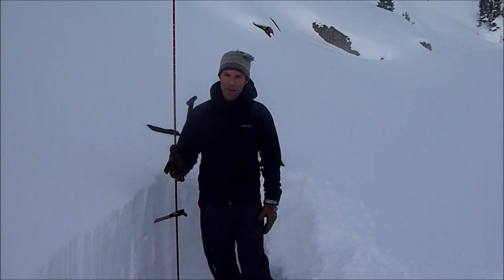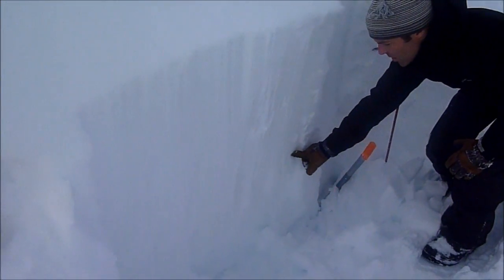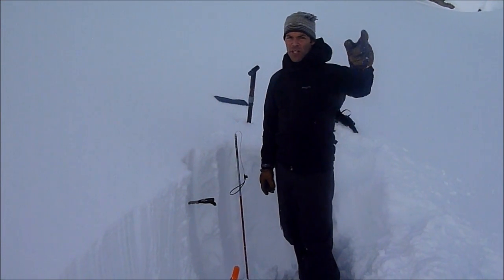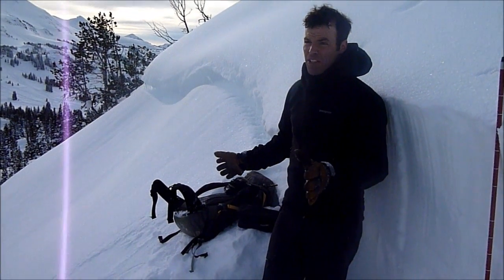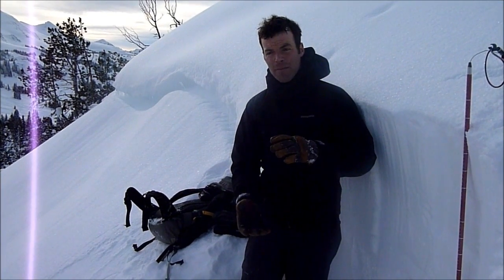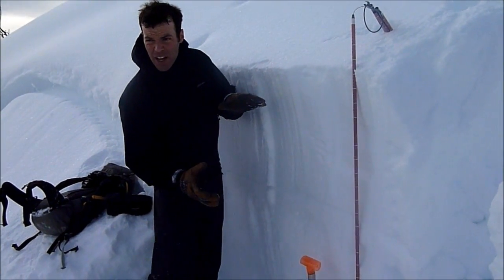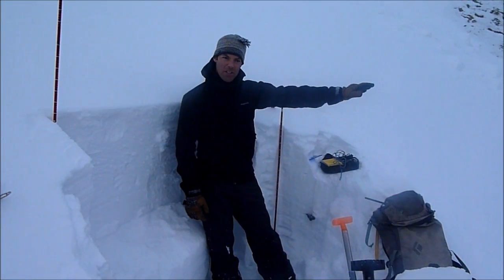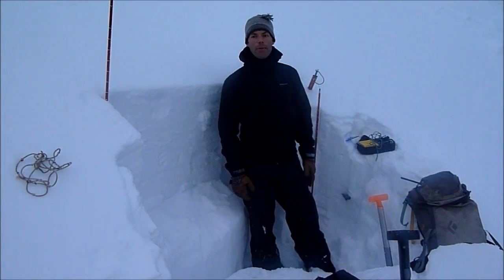Deep and Stable in Cooke City.....on some slopes - 7 Feb 13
Mark Staples of the GNFAC describes what stable conditions look like near Cooke City, MT.  Not all slopes have solid snow, and he describes what too look for.